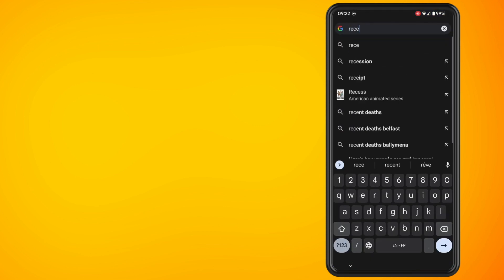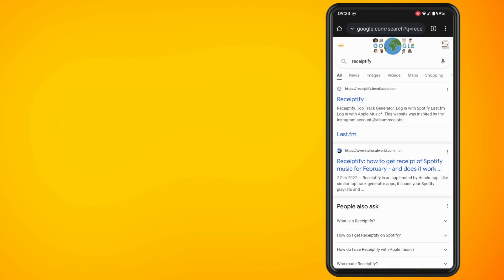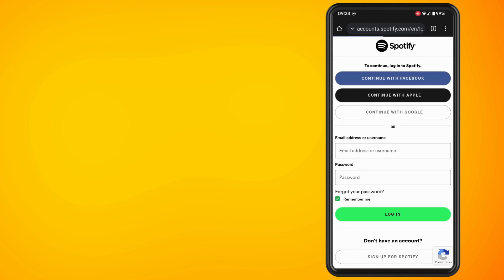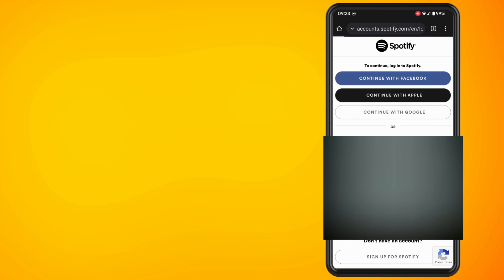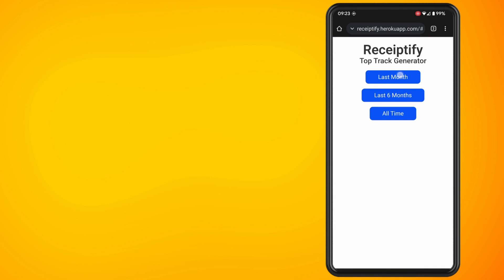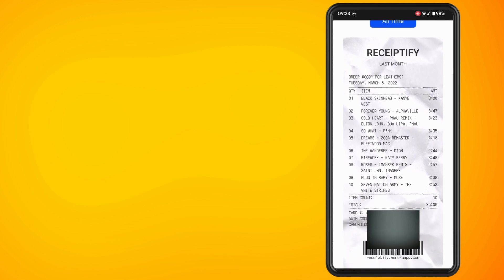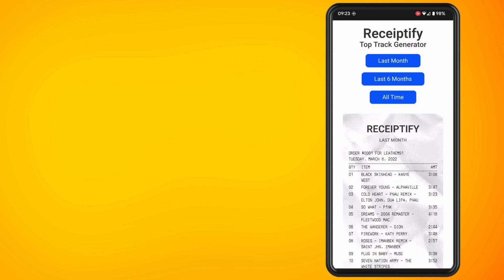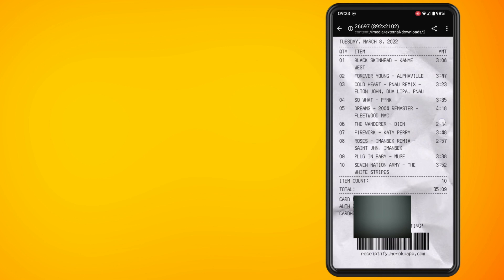How to do the Spotify Receipt of your Top Listened Songs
In this video, I'm going to show you how to do the Spotify receipt of your top listened songs. To do this you need to go to the receiptify website. So open up your browser on your phone type in receiptify tap on the receiptify website, which is receiptify.herokuapp.com.

Then tap on login with Spotify, type in your Spotify login details and hit the green login button. Now you have an option for your top songs that you've listened to in the last month. Last six months, or of all time. So I'm just gonna choose last month.

And as you can see, it creates a receipt of your top listened songs. If you scroll down towards the bottom of the page, there will be an option to download this. Just tap on download image and then you can sure that image with whoever you want to and that's basically all there is to it.